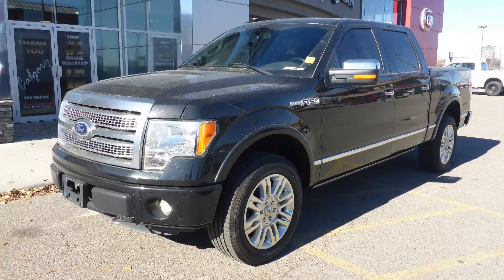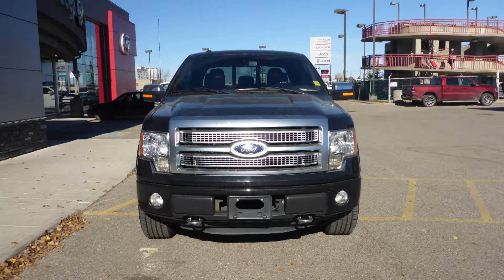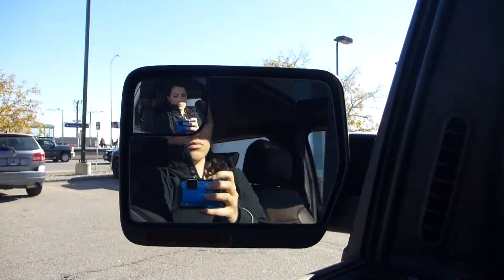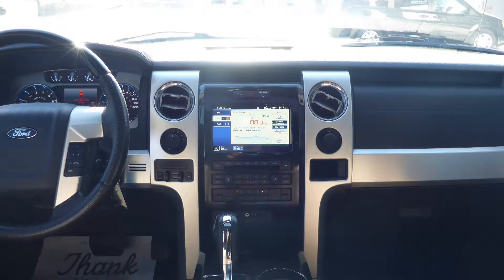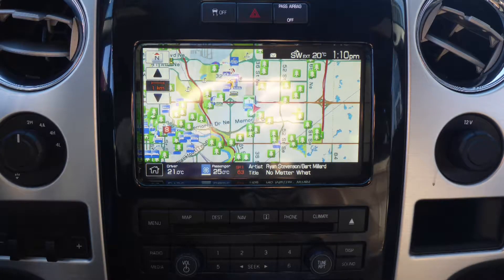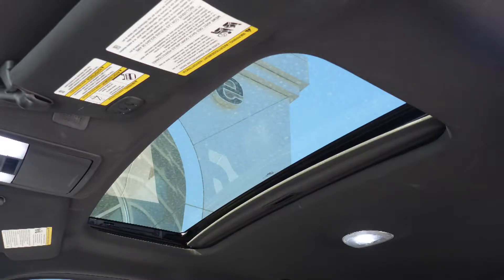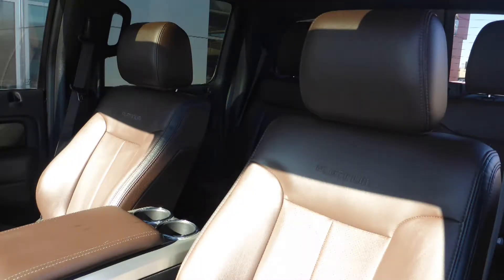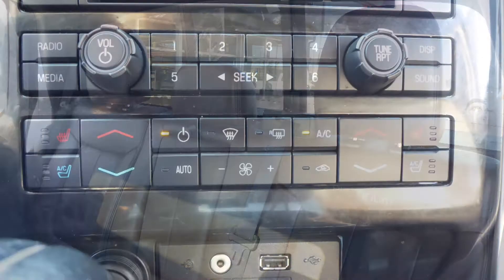2012 Ford F 150 Platinum for Bill - Eastside Dodge - Calgary Alberta